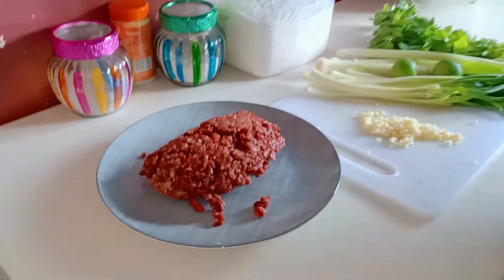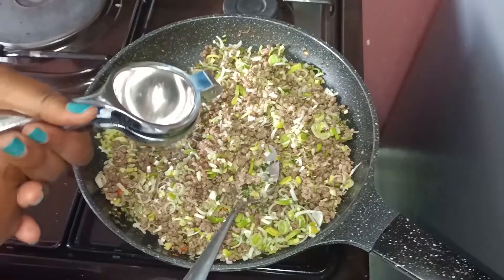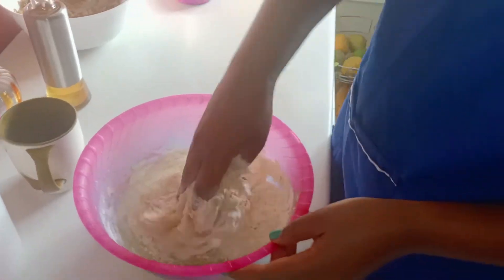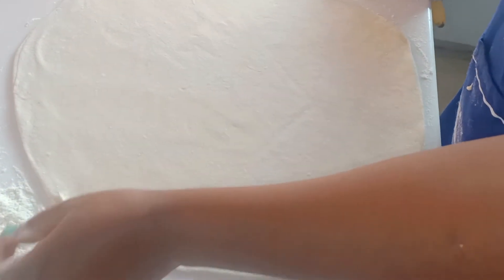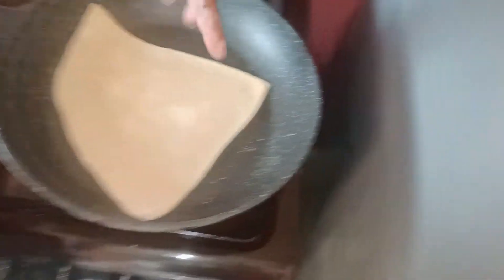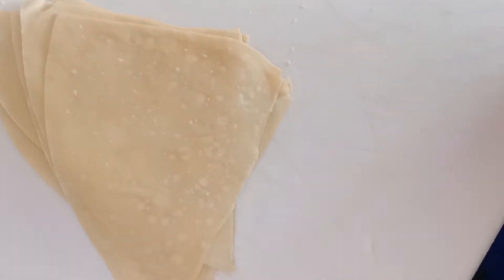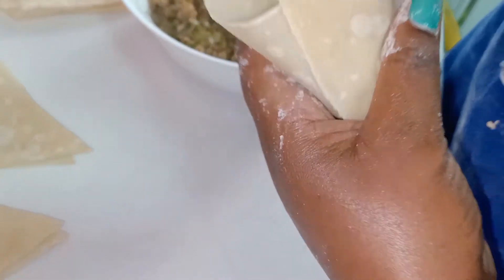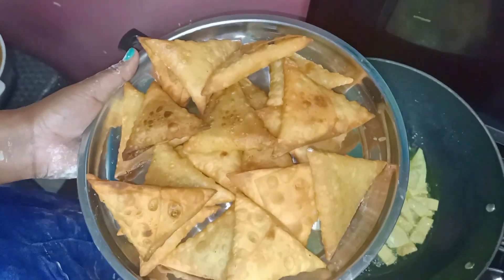How to make SAMOSAS for starters.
Mince meat,Tumeric, spring onions,leaks,corriander,red chillies ,wheat flour,salt ,cold water and cooking oil.